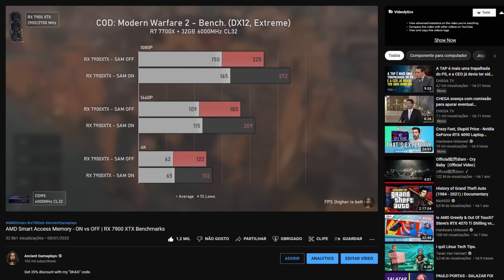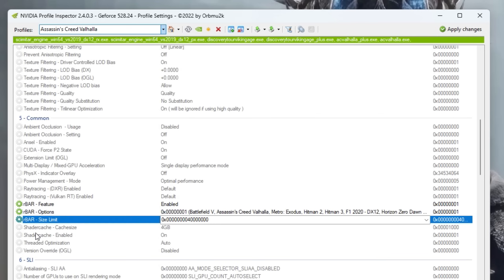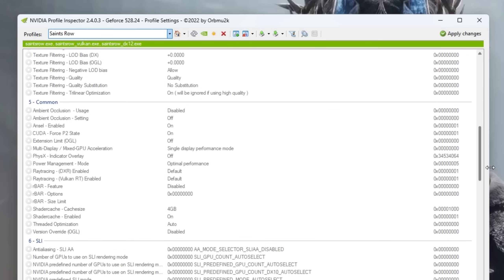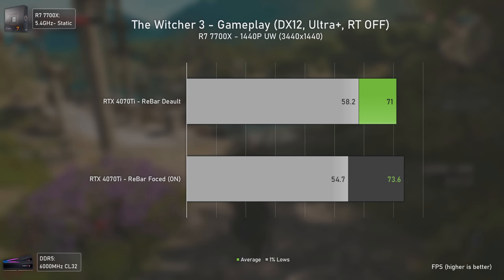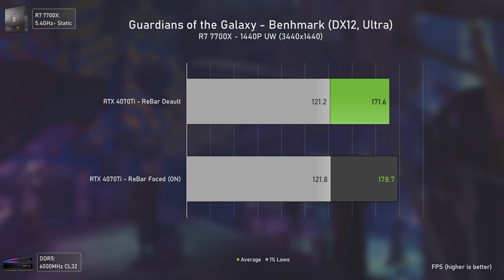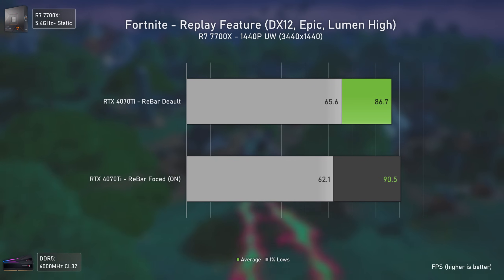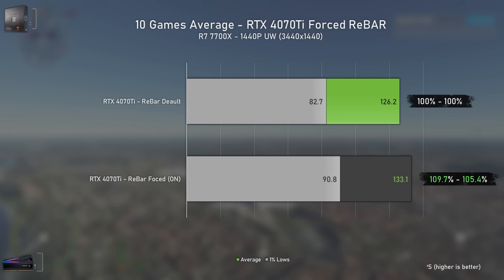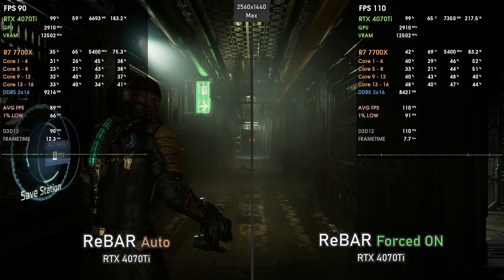Force-Enabling Resizable BAR on NVIDIA GPUs | ReBar ON vs OFF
Today, bringing you an interesting about resizable bad on NVIDIA RTX GPUs, but now Force Enabling it in some games to see how much performance we can get (using NVIDIA Profile Inspector).

00:00 - Intro & Explanation about SAM and ReBAR
02:29 - How to Force-Enable ReBar

03:34 - Dead Space Remake
03:59 - The Callisto Protocol
04:16 - Doom Eternal
04:44 - The Witcher 3
05:15 - Ghostwire: Tokyo
05:49 - Resident Evil: Village
06:16 - Guardians of the Galaxy
06:43 - Forspoken
07:18 - Dying Light 2
07:45 - Fortnite
08:31 - 10 Games Average

08:59 - Conclusion
12:11 - Channel Members
12:32 - More Videos